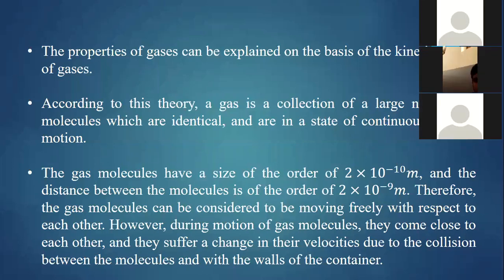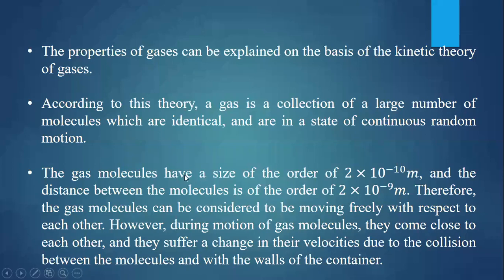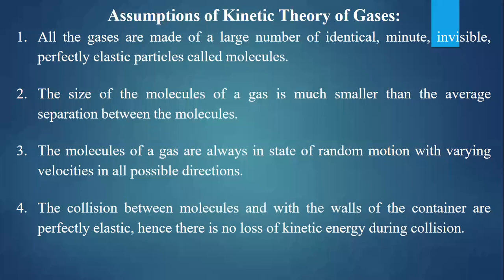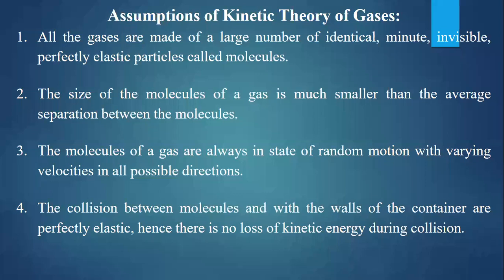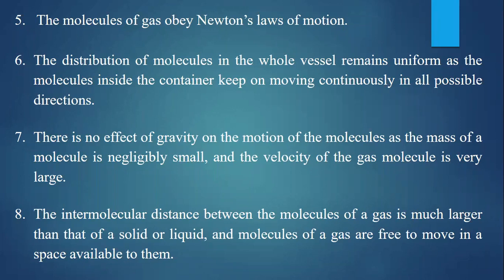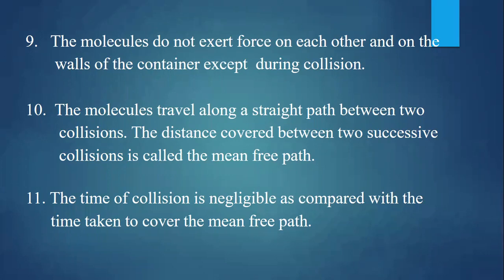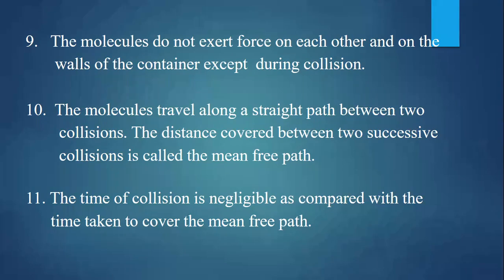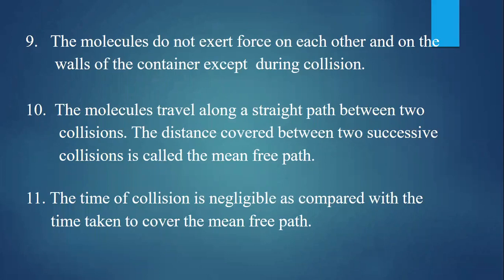Assumptions of Kinetic theory of gases| Properties of Gases| B.Sc. III Sem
This video provides the explanation about the assumptions of kinetic theory of gases.  This video explains properties of gas molecules according to classical physics. This is the recording of the online classes conducted for B.Sc. students of Tumkur University, Tumkur.